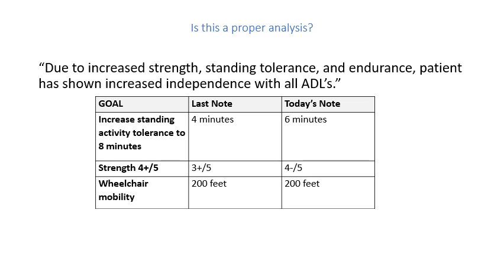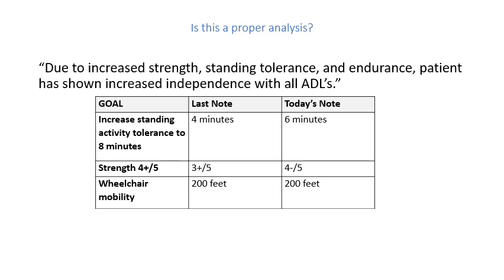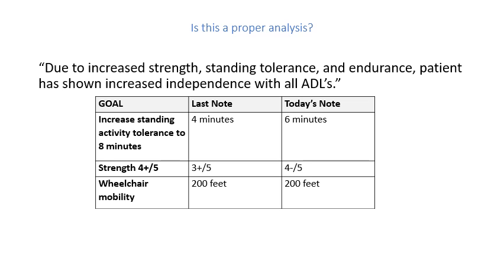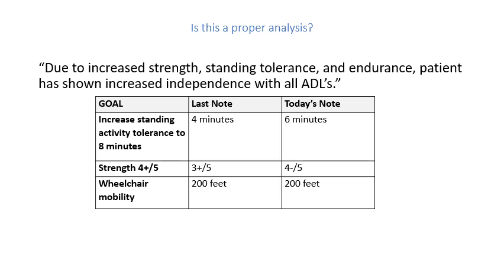Is this a proper analysis?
In this video, we look at whether an analysis statement is truly analytical.